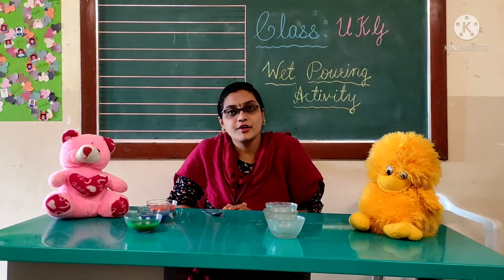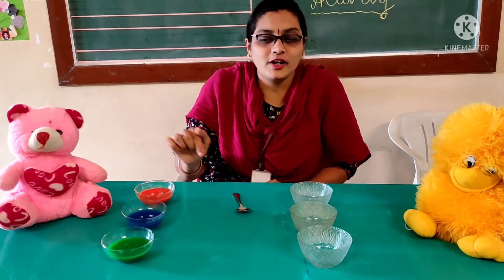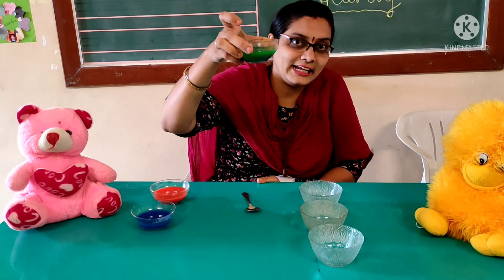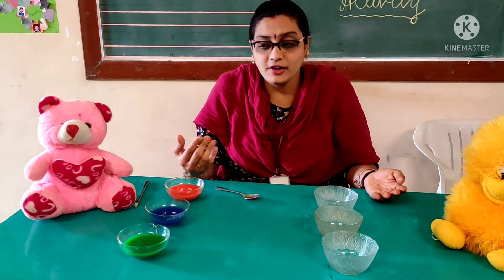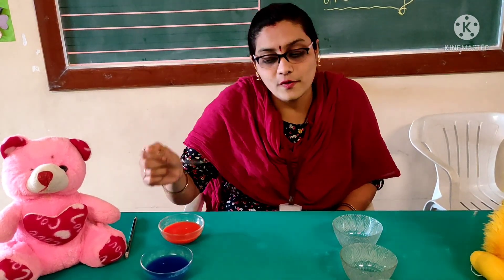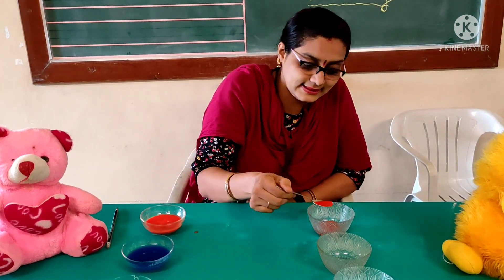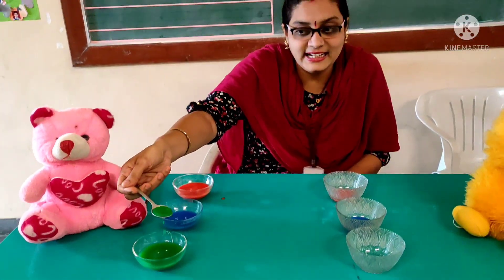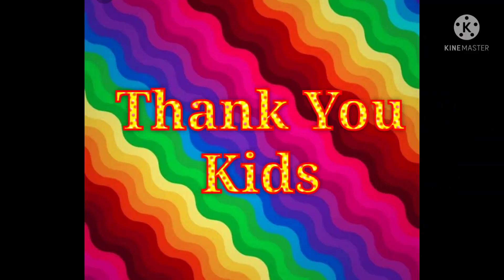Activity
Wet pouring / Spooning